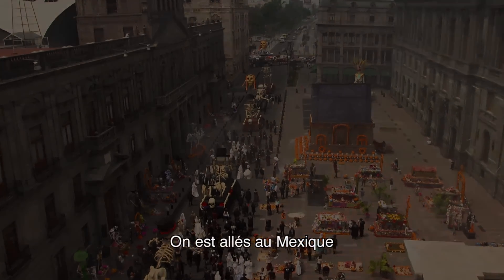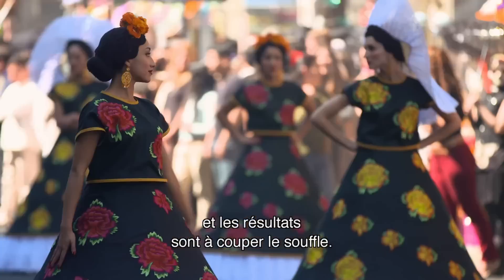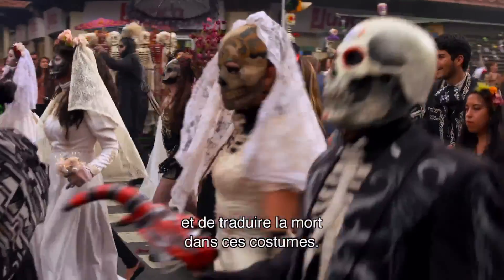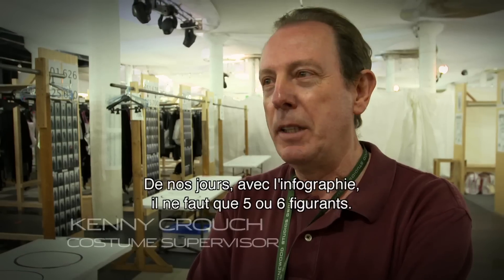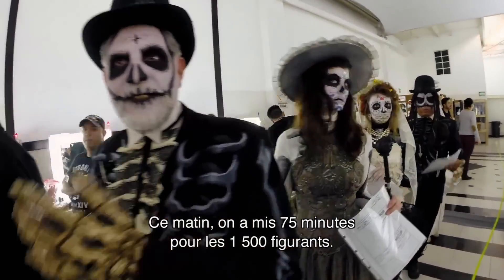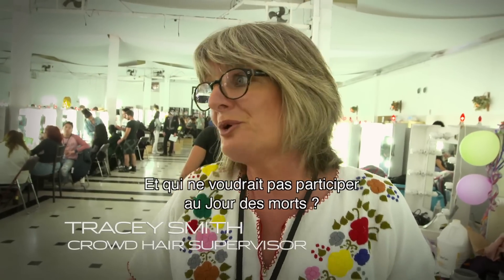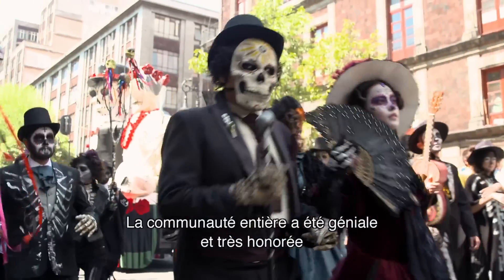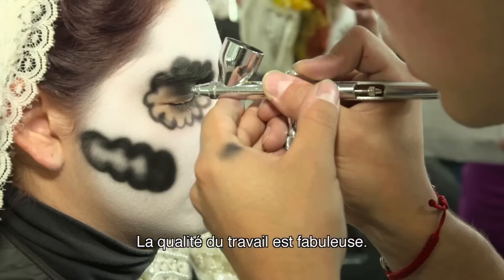Sur le tournage de SPECTRE (Making-Of James Bond - 2015)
Nouvelle vidéo sur le tournage de SPECTRE, le nouveau James Bond

Un message cryptique venu tout droit de son passé pousse Bond à enquêter sur une sinistre organisation. Alors que M affronte une tempête politique pour que les services secrets puissent continuer à opérer, Bond s'échine à révéler la terrible vérité derrière... le Spectre.

SPECTRE - Making of VOST
Un film réalisé par Sam Mendes
Avec Daniel Craig, Christoph Waltz, Léa Seydoux
Date de sortie au cinéma en France : 11 novembre 2015
Genre : Action , Espionnage

Abonnez-vous dès maintenant pour ne pas rater la bande annonce VF ou VOST du moment ainsi que le trailer officiel, extrait vidéo ou scène des films français et internationaux à l'affiche.

Filmsactu : un point complet sur l'actu cinéma, DVD & Blu-Ray !